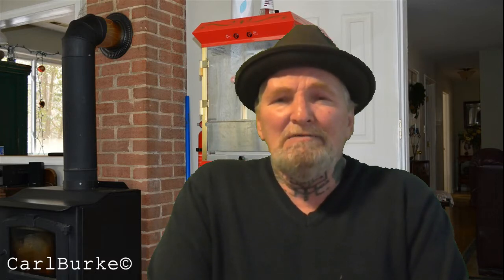Vlog 10 - Ergo Soft - PenAgain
Carl talks about his  Ergo Soft - PenAgain and how it help him write.

My Mailing Address:
Carl Burke
8007 Baileys Lane
Pasadena, Maryland 21122